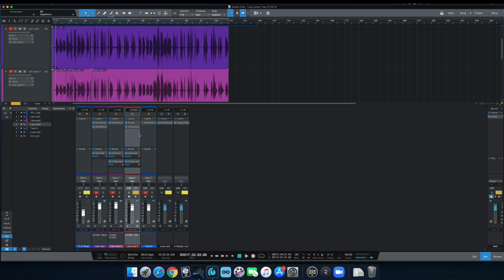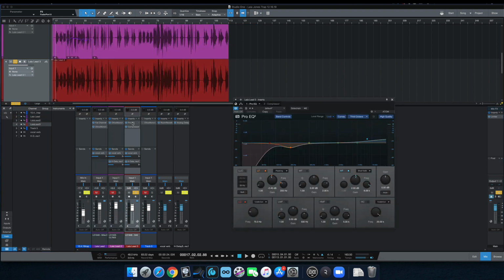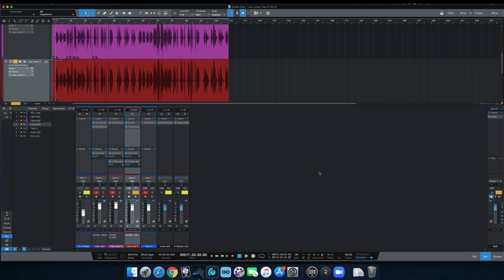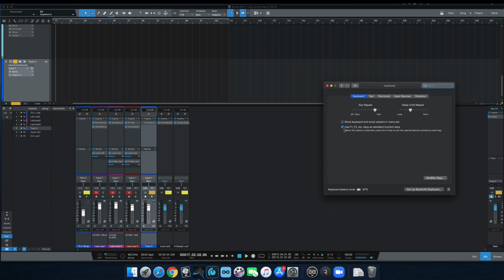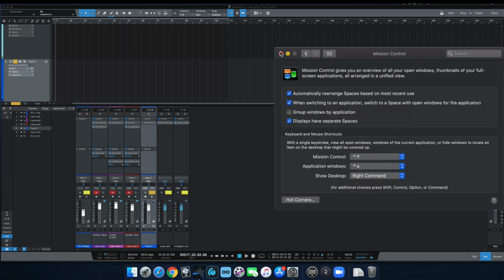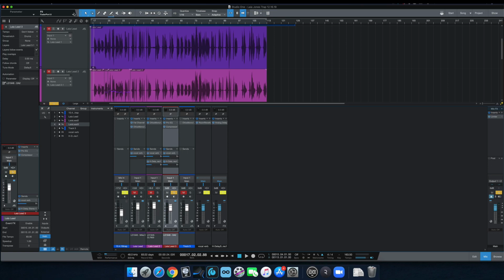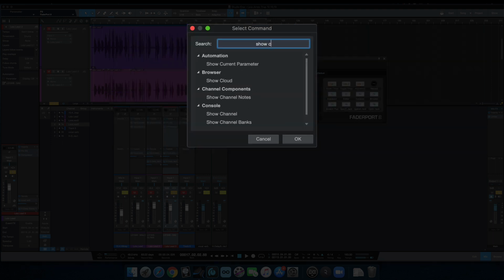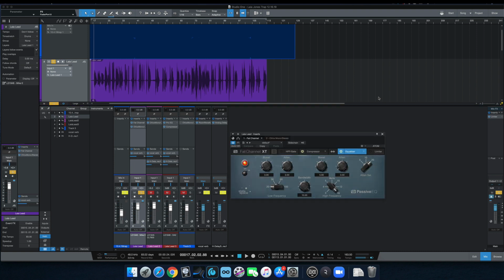Opening and closing plugins in Studio One without double clicking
In this video I show how to use the channel editor as a keyboard. This means no more double clicking plugins to open and close them.